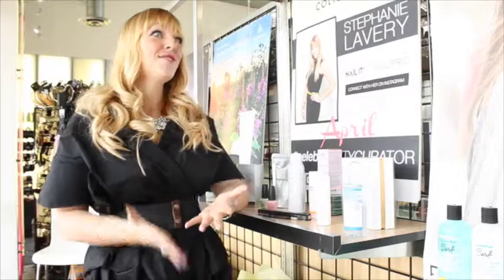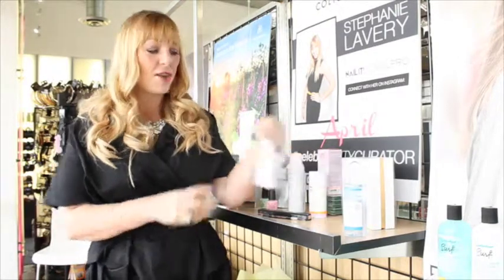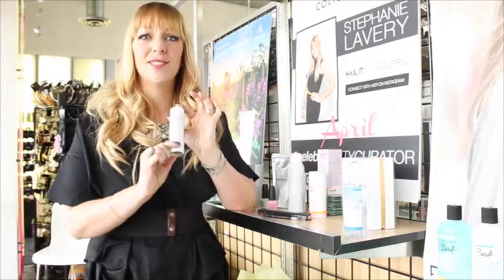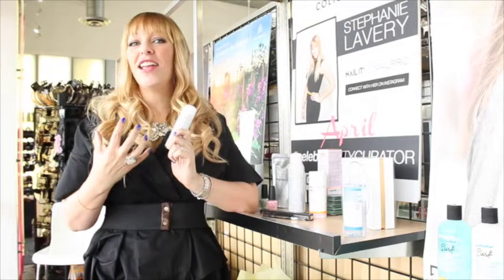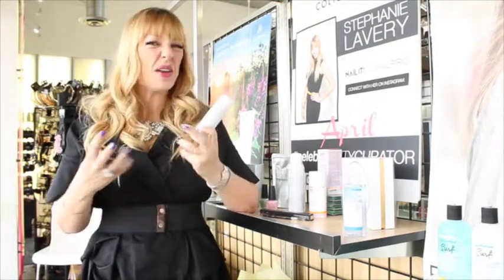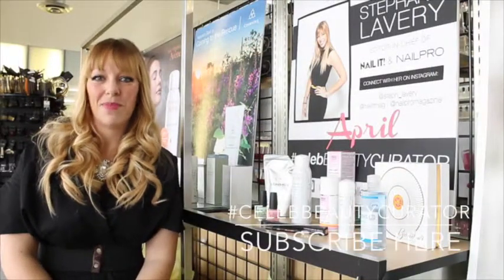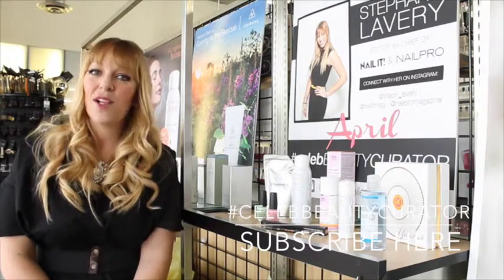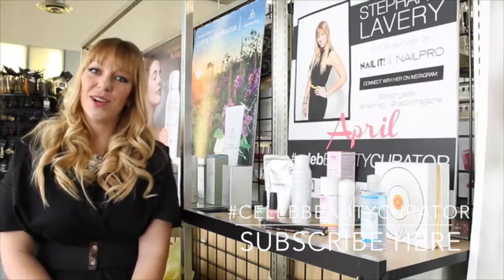Avene Thermal Spring Water Review - Stephanie Lavery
Check out celebBeautyCurator Stephanie Lavery's Review of Avene Thermal Spring Water found at all Beauty Collection stores!

XoXo,

Beauty Collection